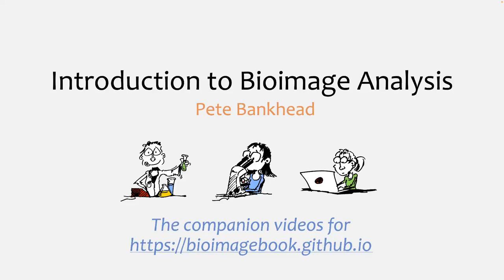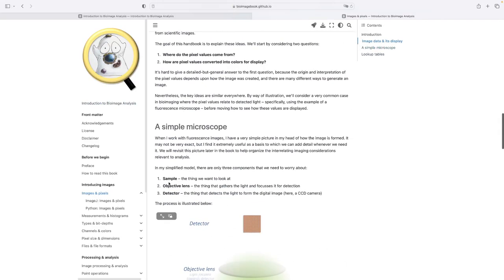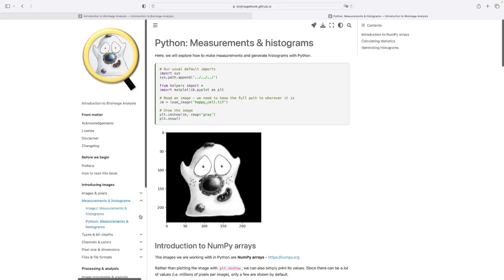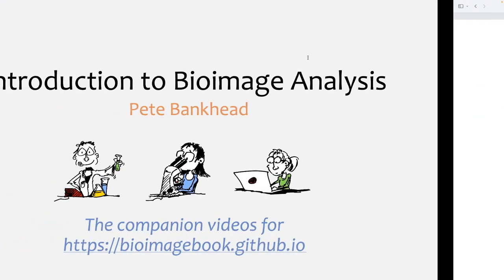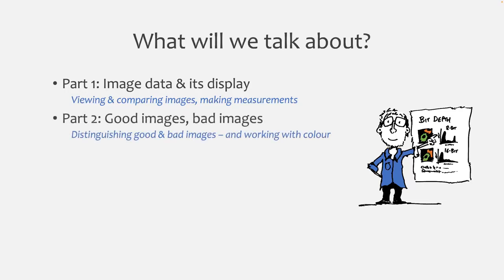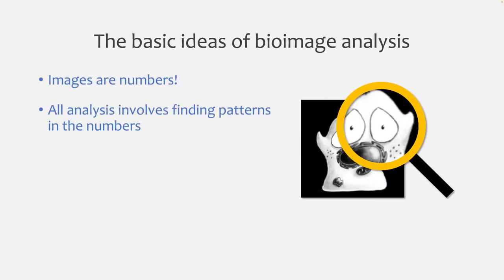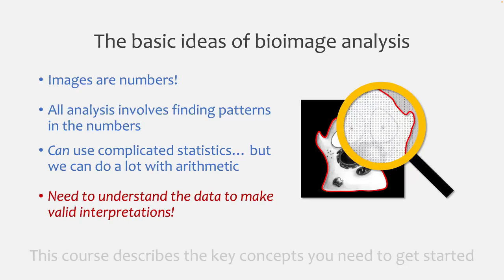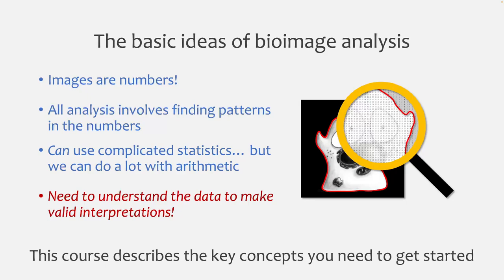0 - Overview of 'Introduction to Bioimage Analysis'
0:00 Intro
0:16 Bioimage Book
2:02 Purpose of the videos
2:54 Basic ideas of bioimage anlaysis